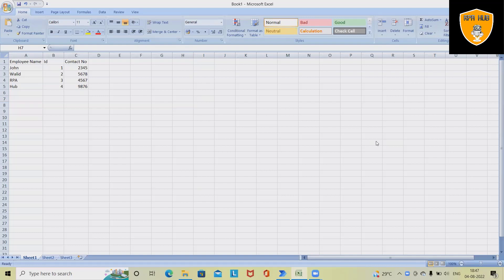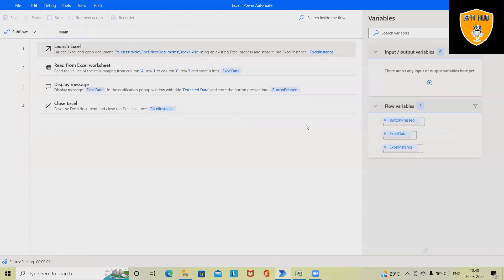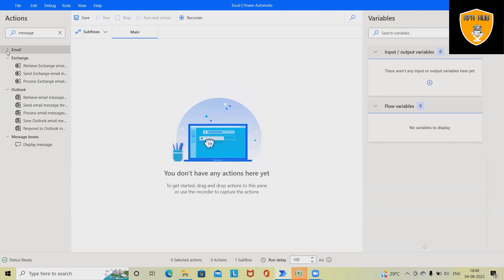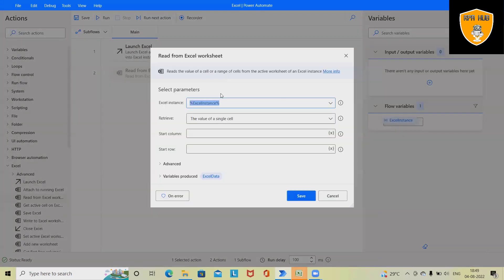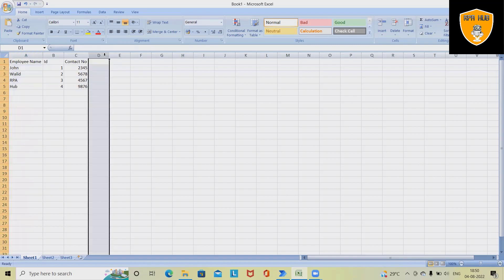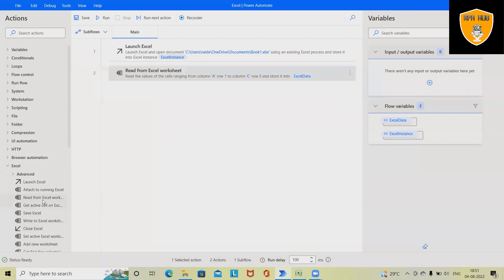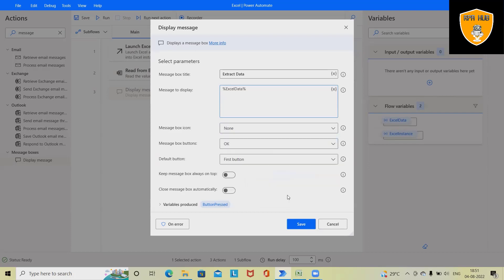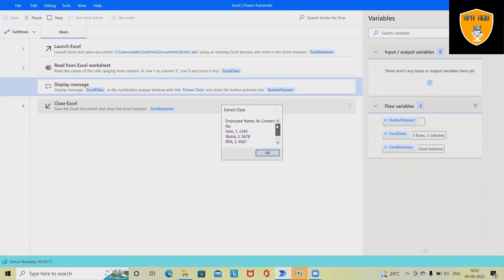Read Excel Data using Power Automate | Excel Automation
Power Automate for desktop provides an extensive variety of Microsoft Excel actions to help you read and manipulate Excel files. Excel is widely used application and automating this type of application requires more expertise.

To Automate this type of application Power Automate help us to without coding.  In this video we tried to